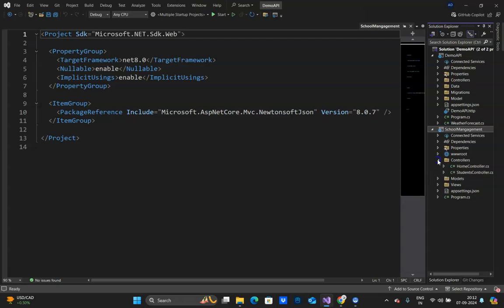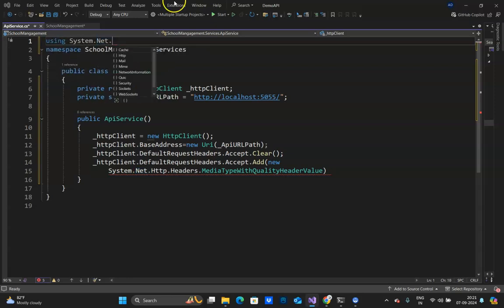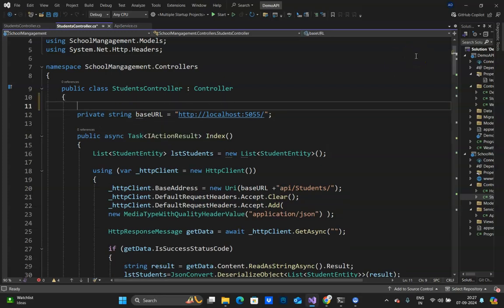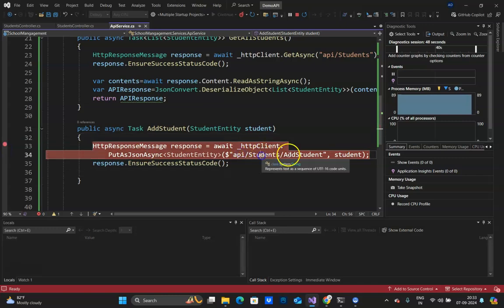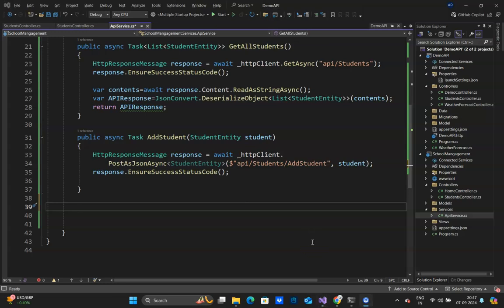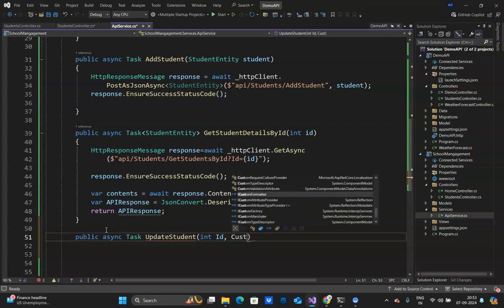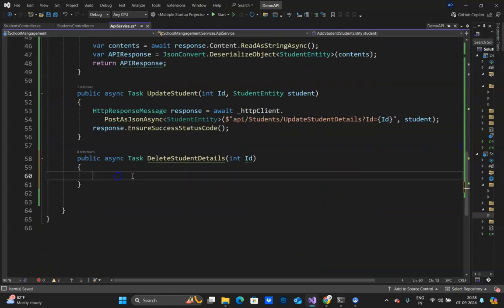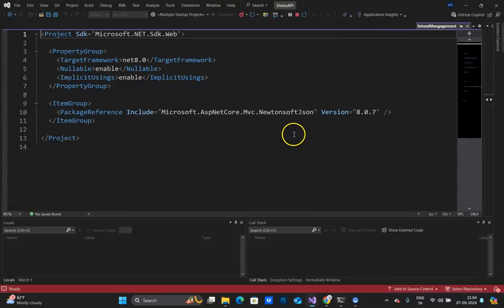Mastering Web API : Best Practices for Consuming Web APIs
Welcome to our comprehensive tutorial on best practices for consuming Web APIs in ASP.NET MVC! In this video, we'll walk you through essential strategies and techniques to efficiently integrate and utilize Web APIs within your ASP.NET MVC applications.

🔍 What You'll Learn:

Introduction to ASP.NET MVC and Web APIs: Get an overview of ASP.NET MVC architecture and how Web APIs fit into your application structure. Understand the key components and their roles.

Setting Up Your Environment: Learn how to configure your ASP.NET MVC project to consume Web APIs. We’ll cover setting up HttpClient, configuring base addresses, and managing API endpoints.

Best Practices for API Calls: Discover efficient methods for making API requests, including using HttpClient, handling different HTTP methods (GET, POST, PUT, DELETE), and managing request headers and parameters.

Handling API Responses: Understand how to process API responses effectively, including parsing JSON data, handling various response formats, and dealing with potential errors.

Error Handling and Validation: Learn best practices for error handling and data validation when consuming Web APIs. We'll cover how to handle HTTP errors, validate API responses, and implement retry logic.

Asynchronous Programming: Explore the benefits of asynchronous programming with async/await to enhance performance and responsiveness in your API calls.

Security Considerations: Gain insights into securing your API interactions, including managing authentication (OAuth, API keys), securing sensitive data, and implementing HTTPS.

Optimizing Performance: Get tips on optimizing your API consumption for better performance, including caching strategies, reducing the number of API calls, and optimizing data processing.

Scaffolding and Code Generation: Learn how to use scaffolding to quickly generate API-consuming code and views, and how to customize this code to fit your specific needs.

Who Should Watch: This tutorial is ideal for ASP.NET MVC developers who want to deepen their understanding of Web API consumption. Whether you're building new applications or improving existing ones, these best practices will help you create more robust, efficient, and secure integrations.